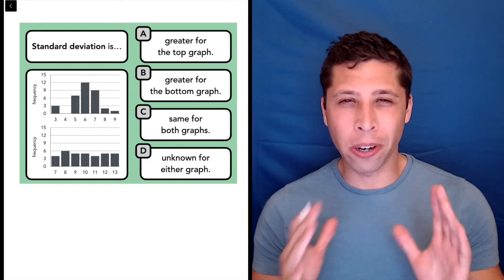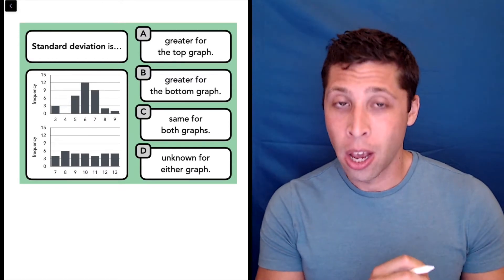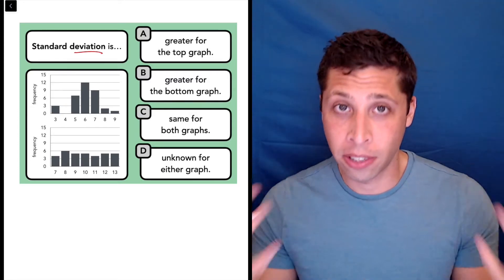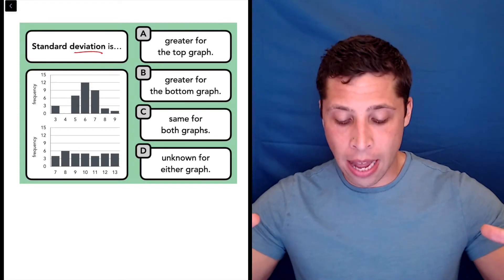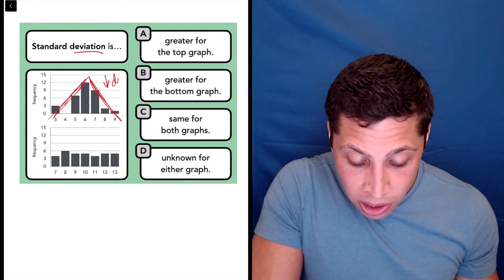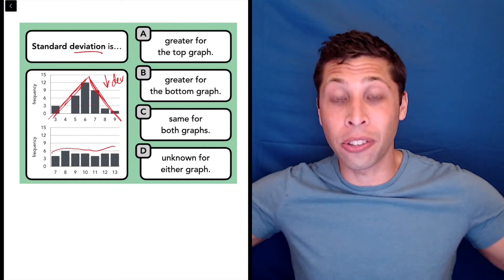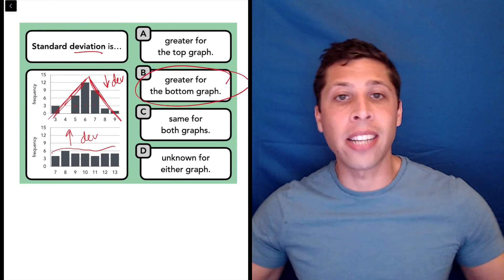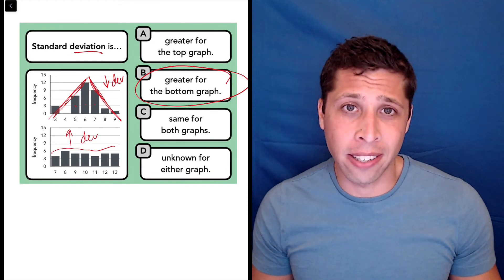Standard Deviation — SAT Math Facts & Formulas Quiz (55)